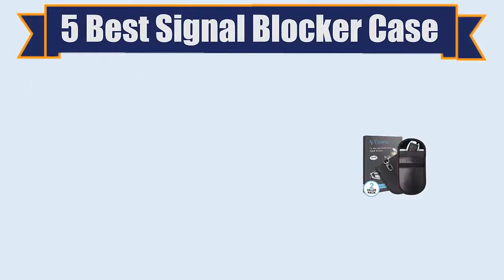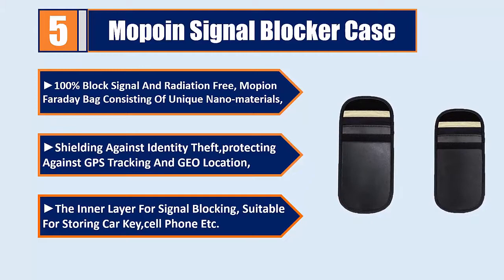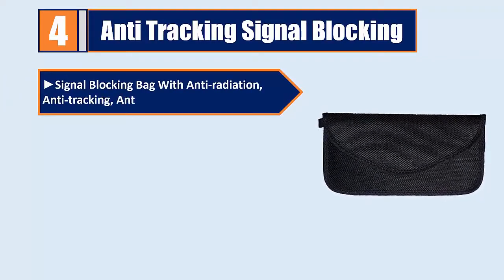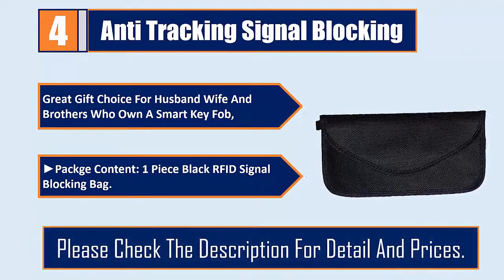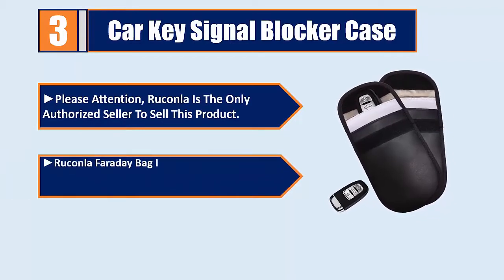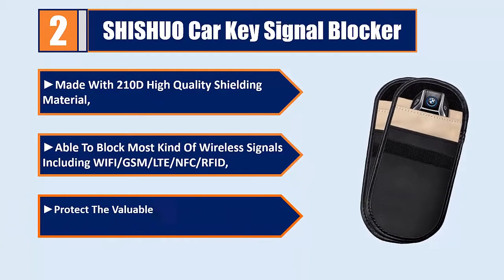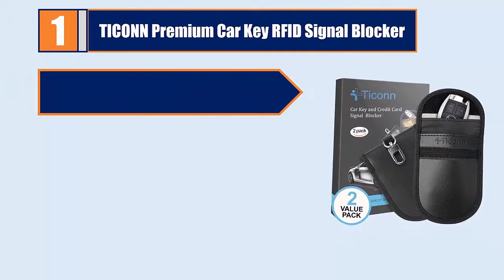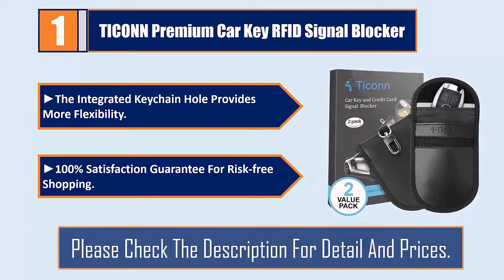5 Best Signal Blocker Case 2019 | Top 5 Signal Blocker Case | Best Signal Blocker Case Reviews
👉5. Mopoin Signal Blocker Case

👉4. Anti Tracking Signal Blocking

👉3. Anti Tracking Signal Blocking

👉2. SHISHUO Car Key Signal Blocker

👉1. TICONN Premium Car Key RFID Signal Blocker

We conduct extensive research on all the Signal Blocker Case Design of the market and cherry pick the best of the bests for you. The research takes the durability, reliability and also the customer feedback into account. The history and the reputation of the manufacturer is checked and we used the products ourselves.
After all the research, comparison and testing of different products we were finally able to pick the 5 Signal Blocker Case for you. A lot of time and effort were invested behind it so that you can have the best possible experience using them and stay tension free.
We picked the 5 very best Signal Blocker Case for you. Out of them, the top 3 are specially recommended for their pure class. So, leave the research work up to us, save your time and energy and pick your favorite one from here.